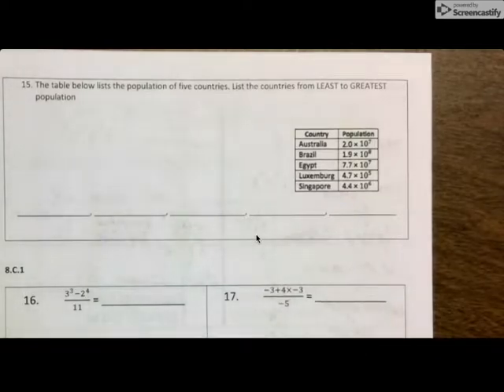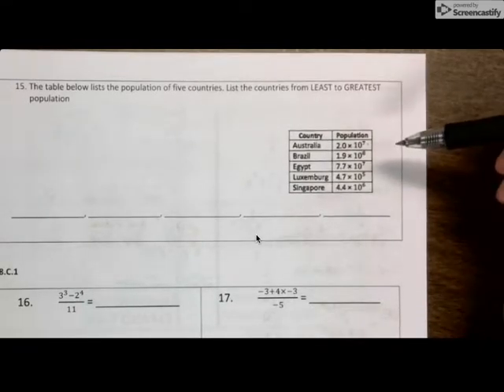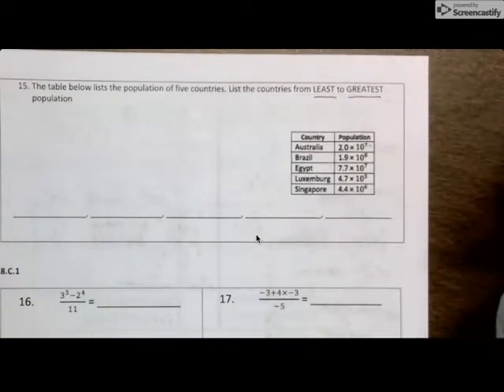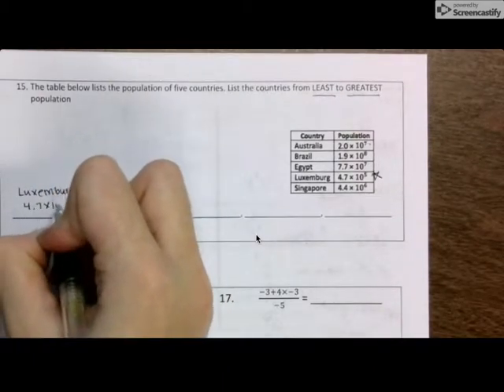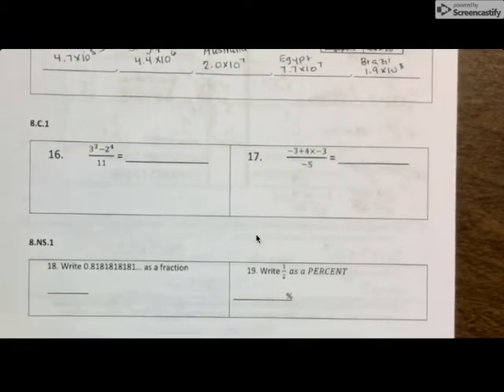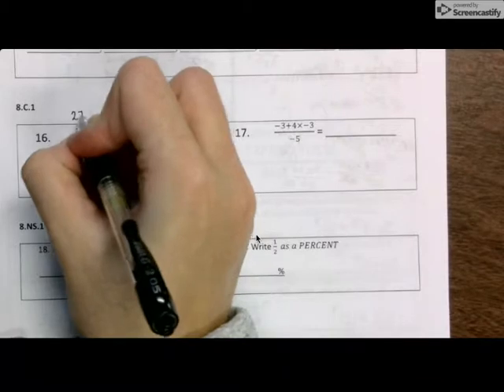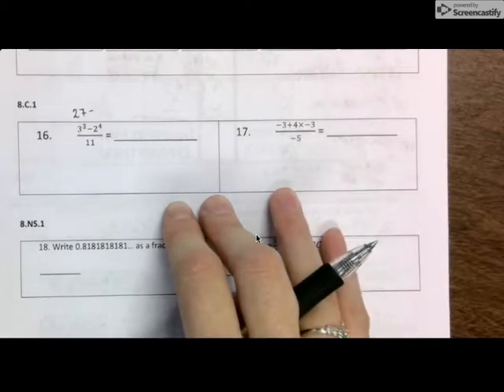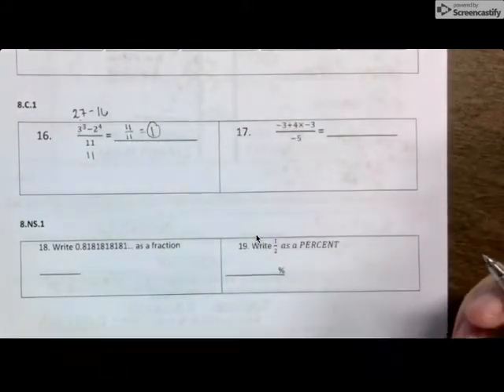Sep 13, 2019 5:20 PM